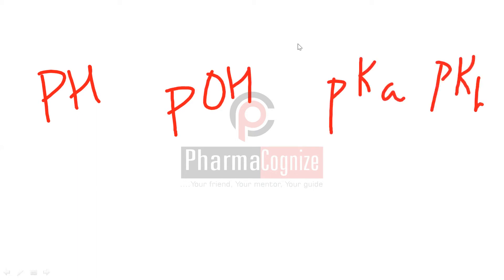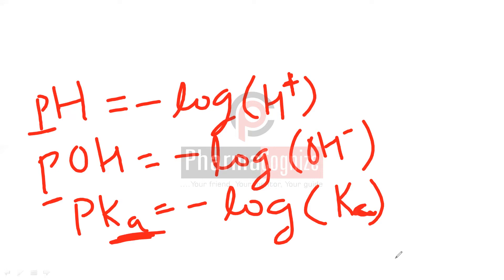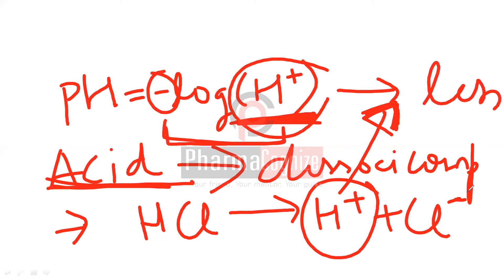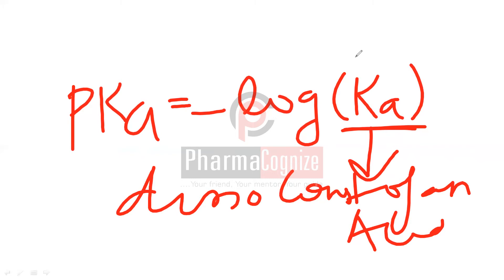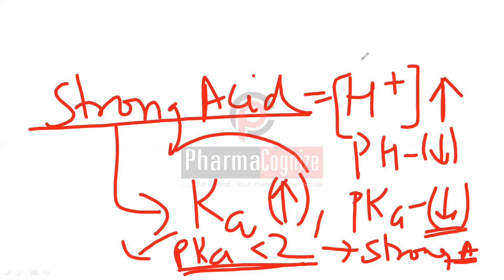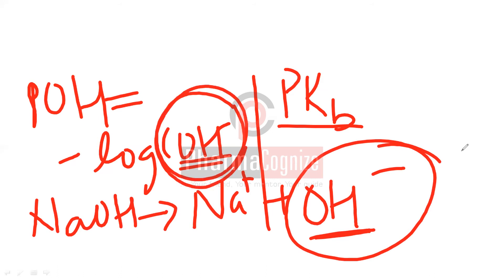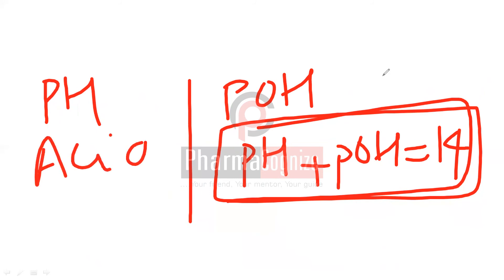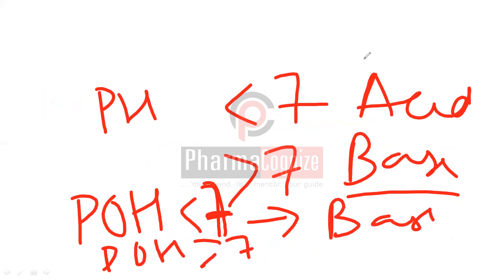pH, pOH, pKa, pKb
pH, pOH, pKa, pKb are used in chemistry to describe how acidic or basic a solution is and to gauge the strength of acids and bases. The pH scale is the most familiar measure of acidity and basicity, but pKa, pKb, are better for predicting acid and base strength and their reactions.

Follow our youtube channel for more updates.